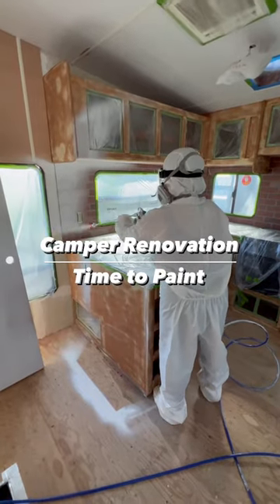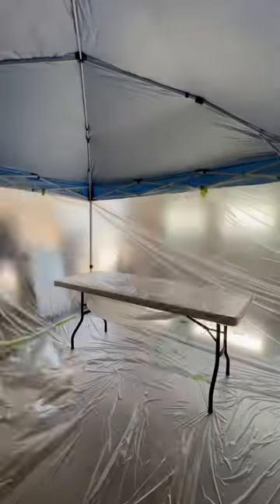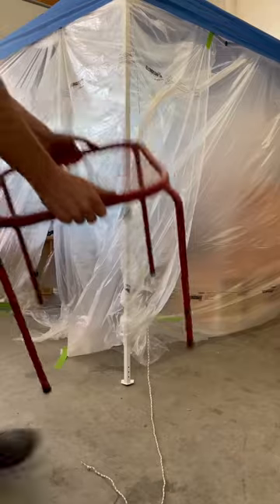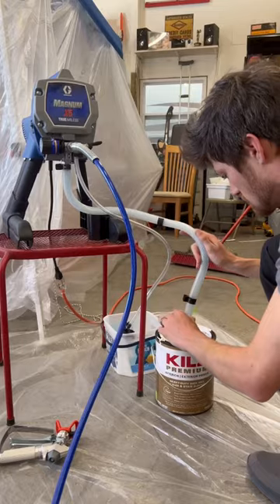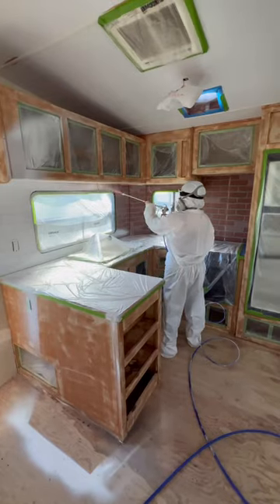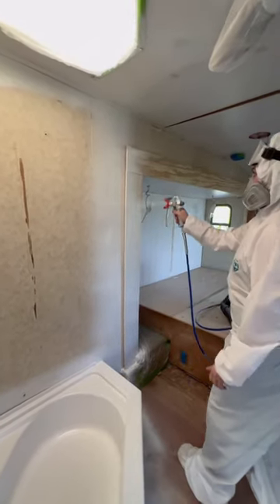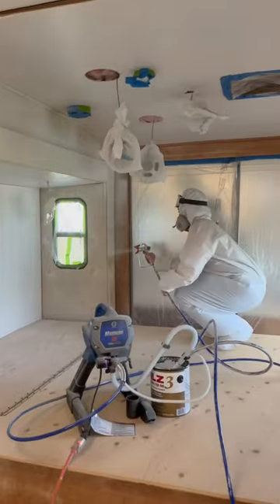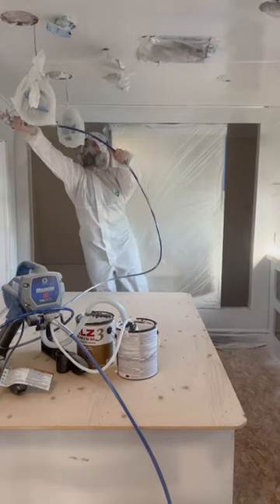Painting our camper